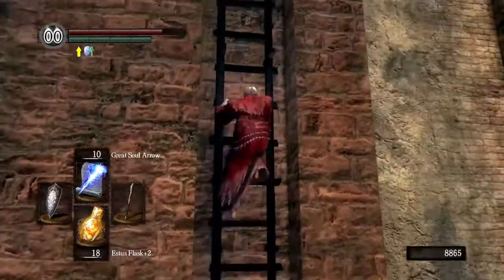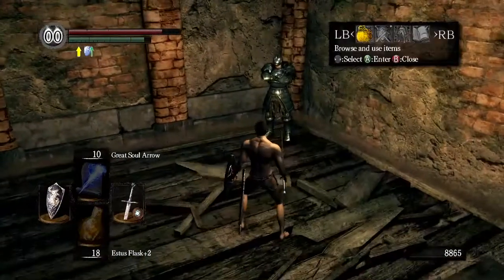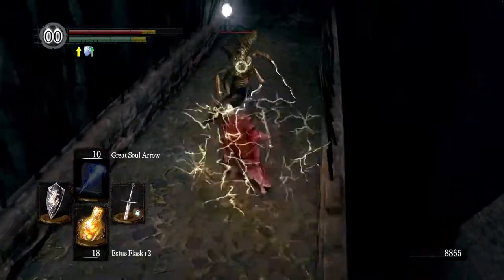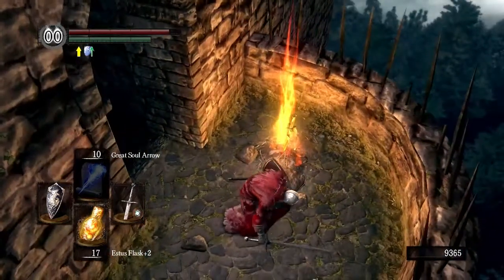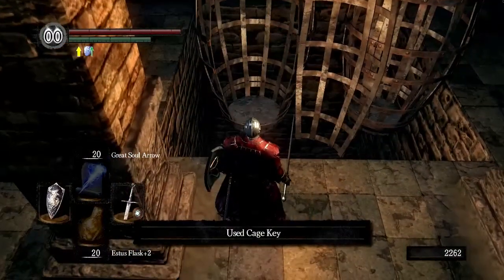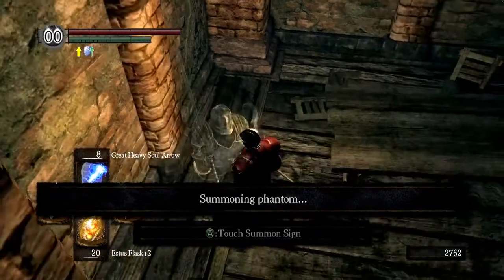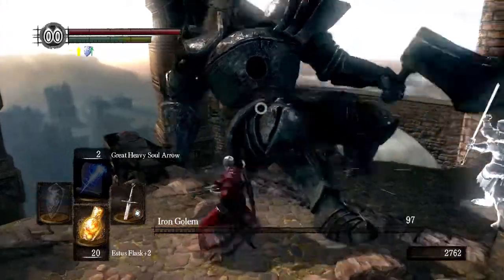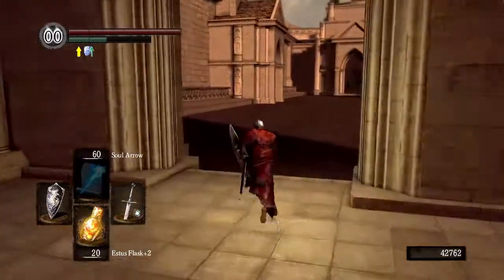Let's Play Whatever EP 511: Dark Souls Red Mage Run part 46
Also check out my tumbler account if you want some questions or feedback to send to me:

Add me on Skype if you wanna: Gamespage